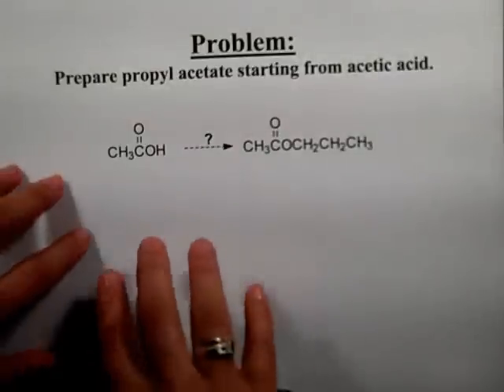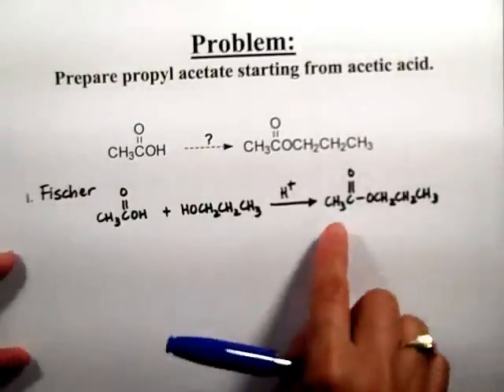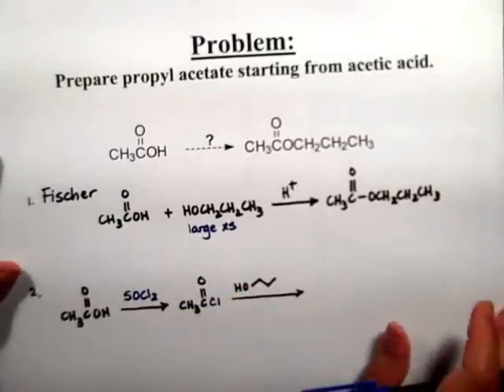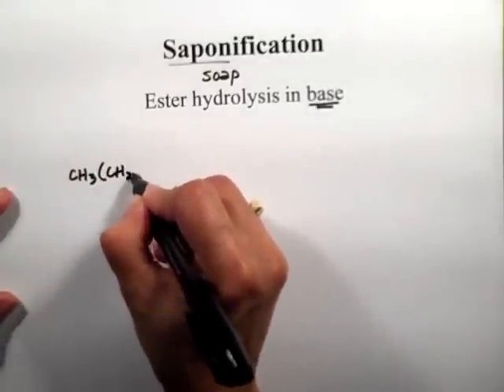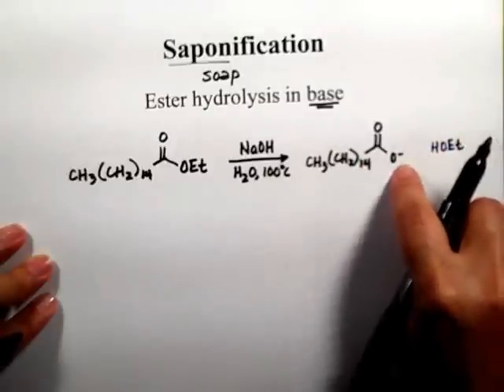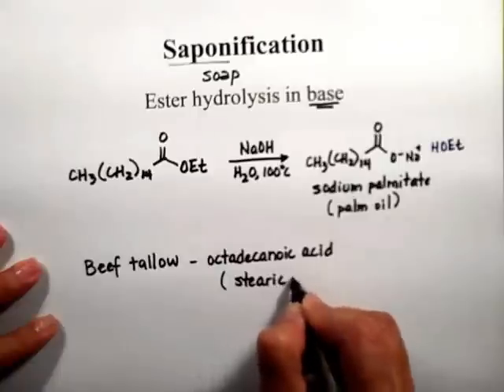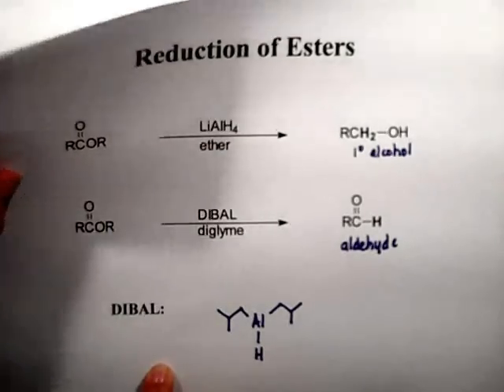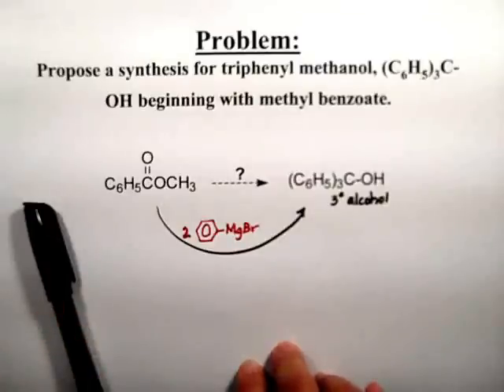Derivatives of COOH Part 3 of 5.wmv